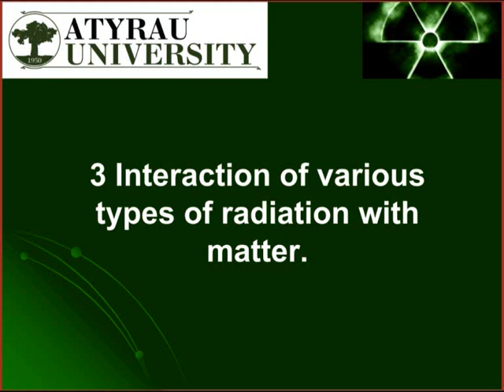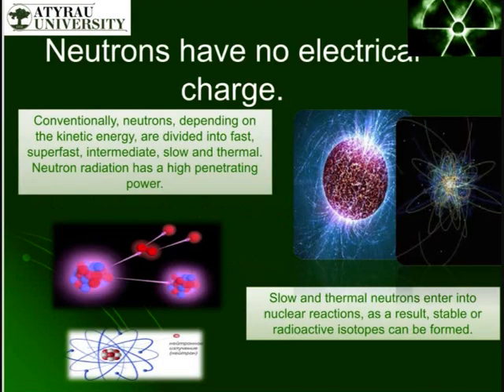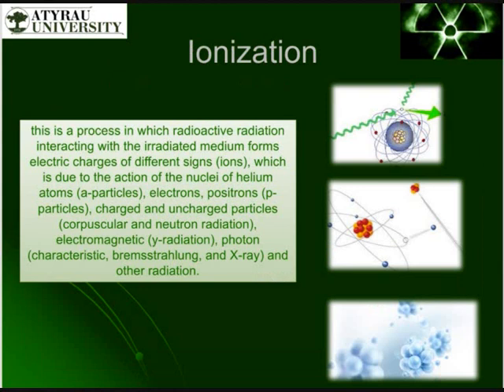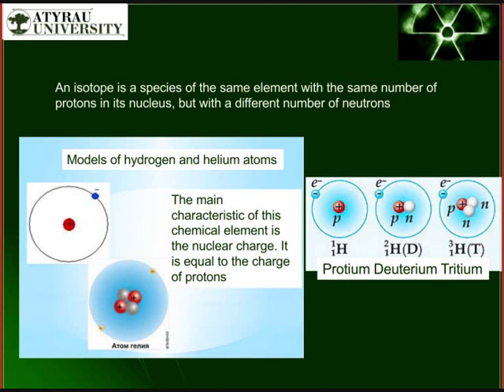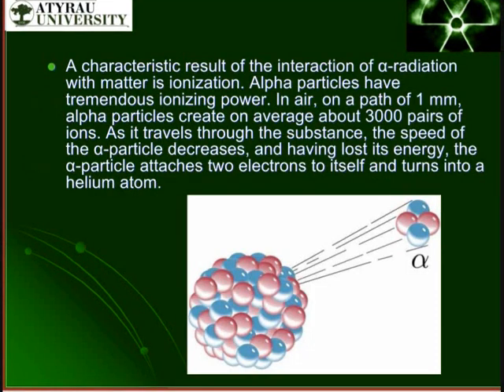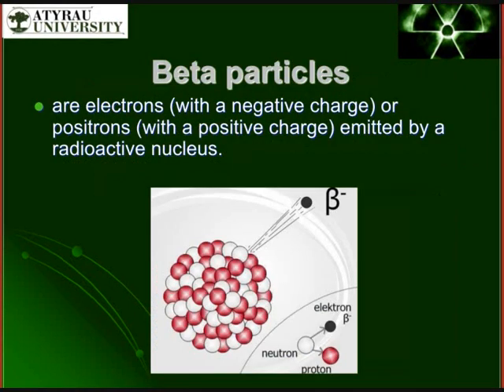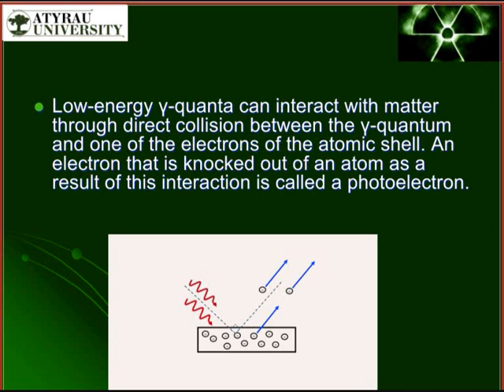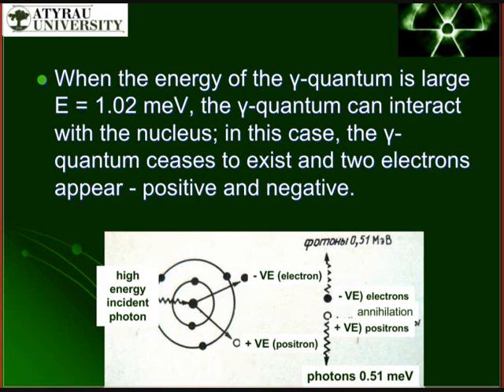Yessenamanova MansiyaSubject – Fundamantals of Radiation Ecology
Video lesson 3 -  Interaction of various types of radiation with matter